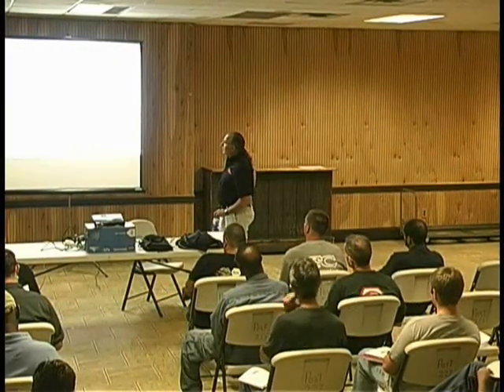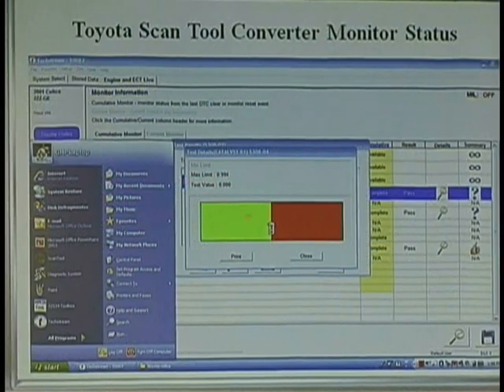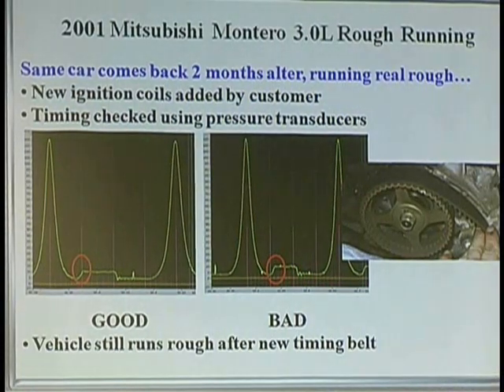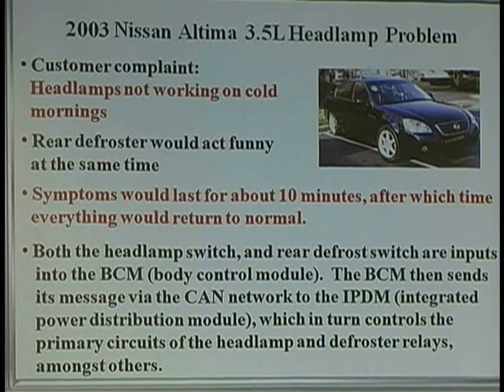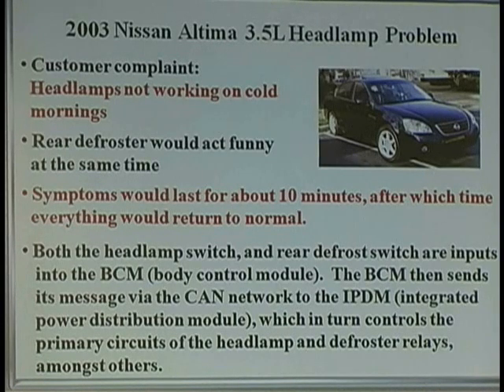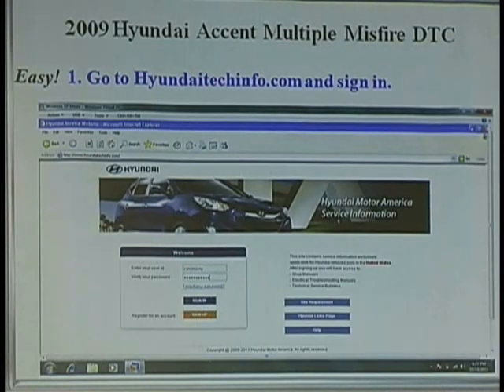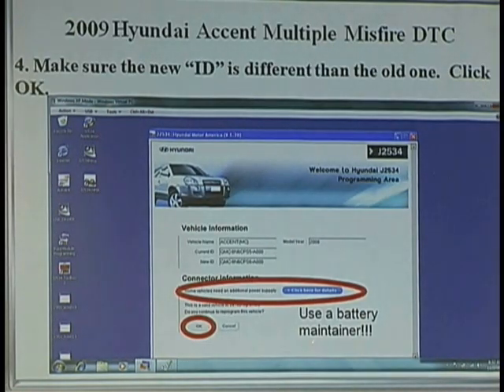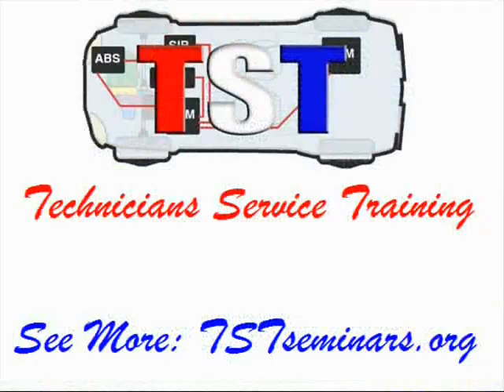Getting to Know Asian Diagnostics with G "Jerry" Truglia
G "Jerry" Truglia covers not only pattern failures on Asian manufacturers, but real world diagnostic strategies that can be used on Toyotas, Hondas, Hyundais, Nissan, Subarus, Mitsubishis, and more.